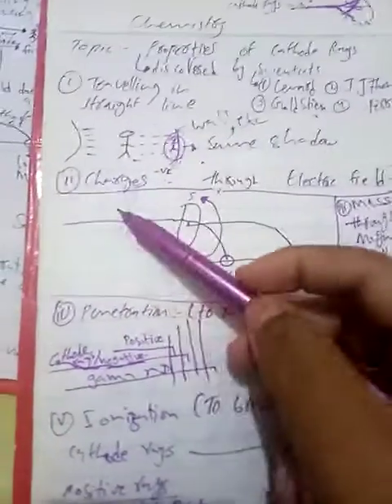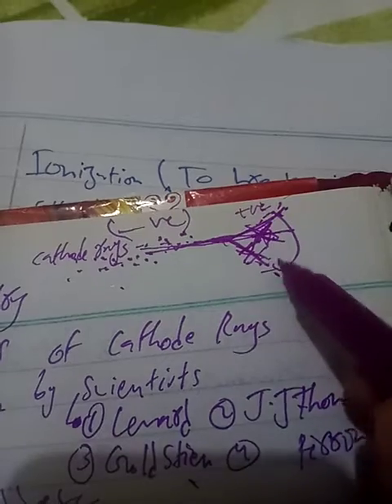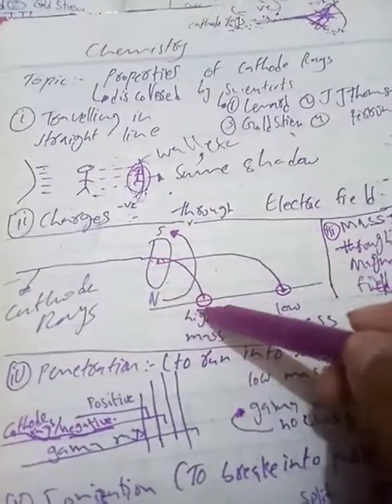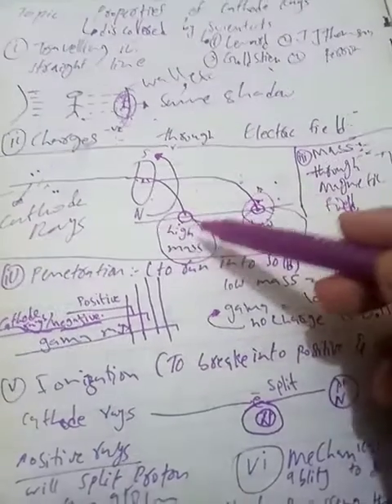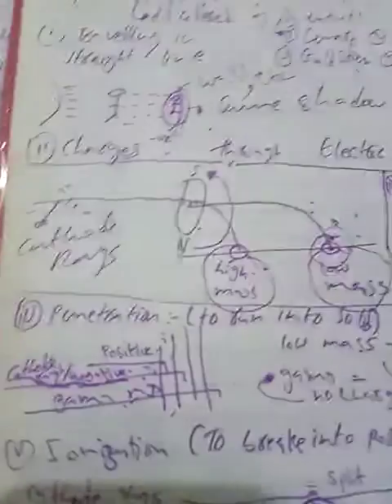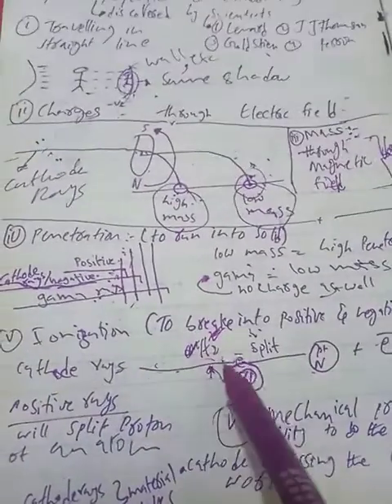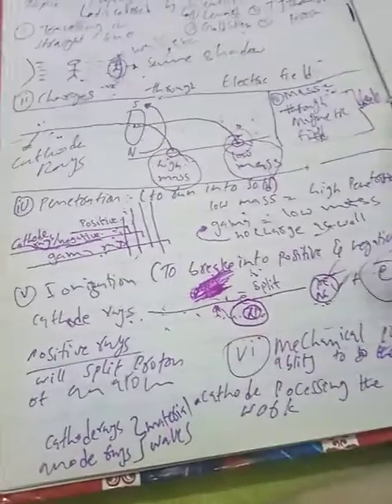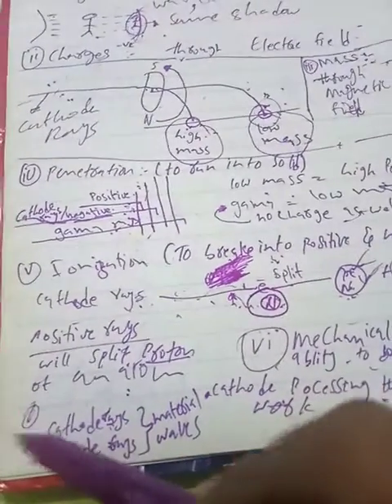properties of cathode rays